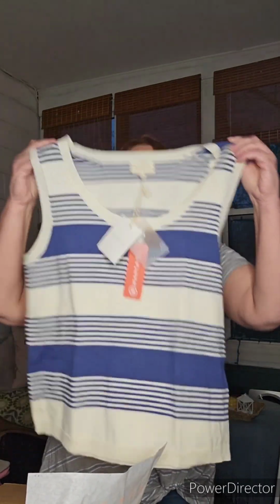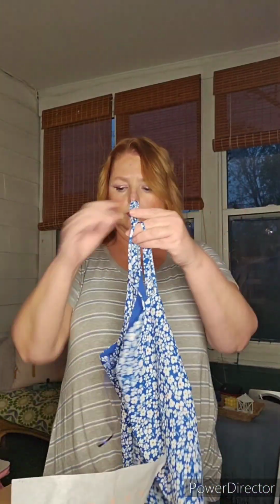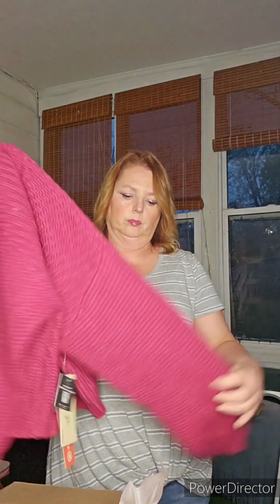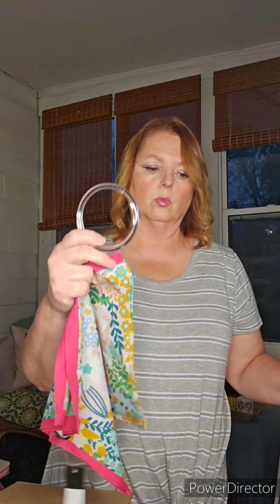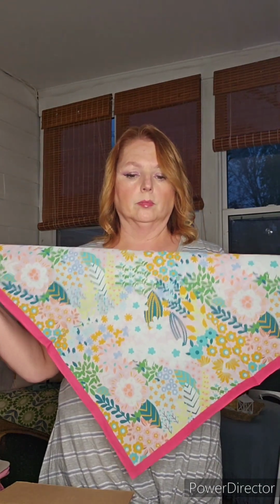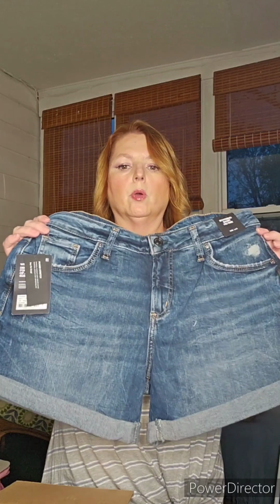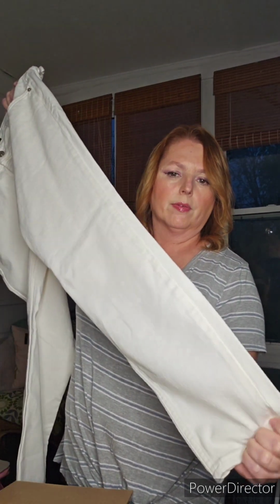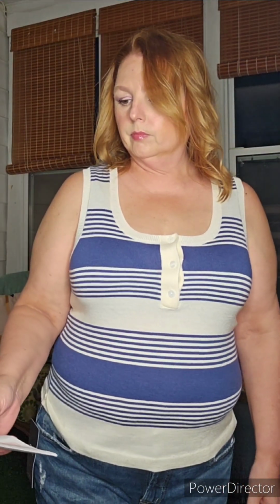Wantable Wednesday: Flower Power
Hi! I 'm Tracey, and this is a collaboration between me, my daughter,  and my little buddy Bandit, the wonder rescue dog.  We mainly do unboxing of all different boxes, but from time to time ⏲️ we do Picks and Pans, try-ons, and make-overs.

Want to keep in touch? Write to Chloe,  Bandit, and me at:
Tracey Hutchins
22 Pennsylvania Ave
Suite 8